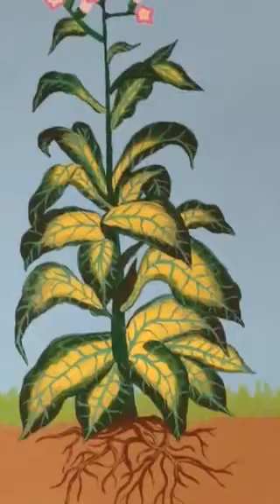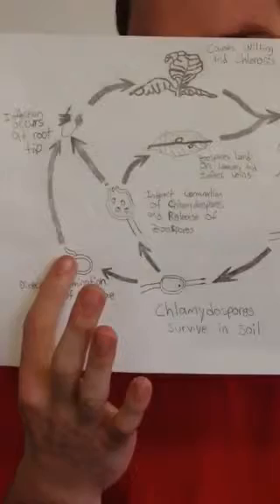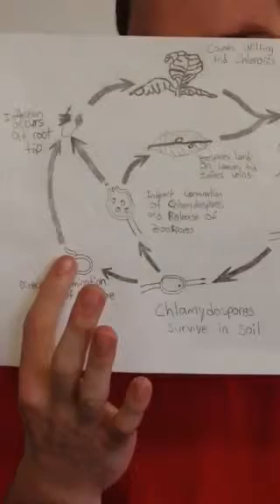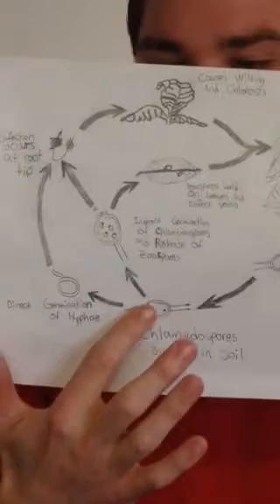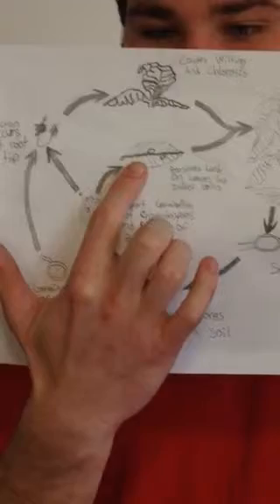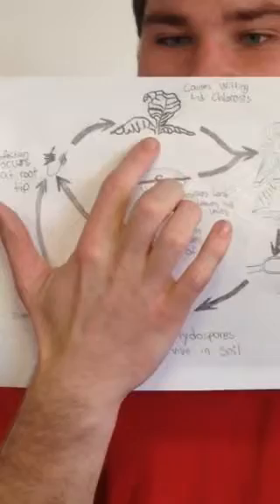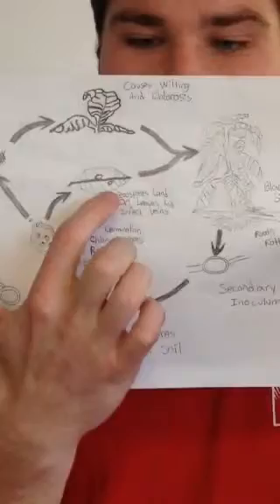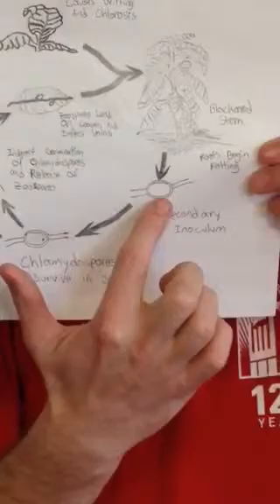Black Shank in Tobacco--Travis Kernodle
Travis Kernodle's Black Shank in Tobacco project for Plant Pathology 351 with Dr. Shew